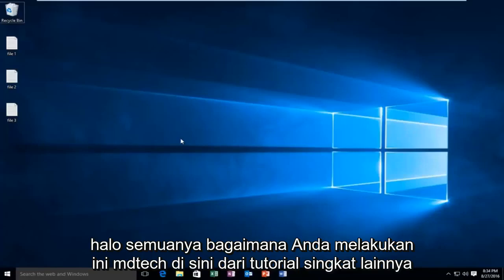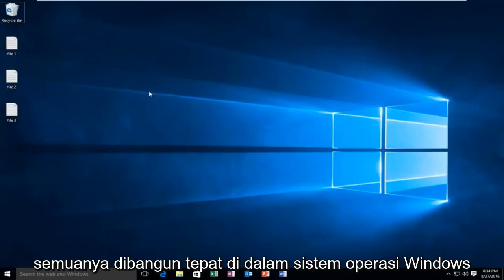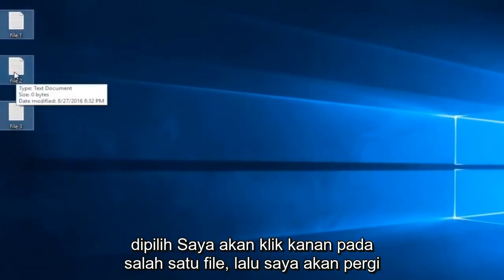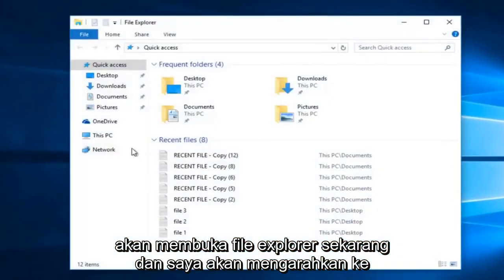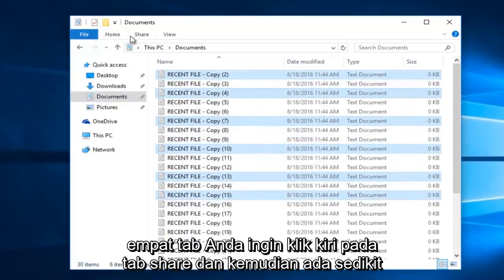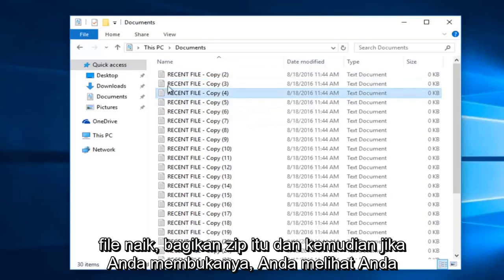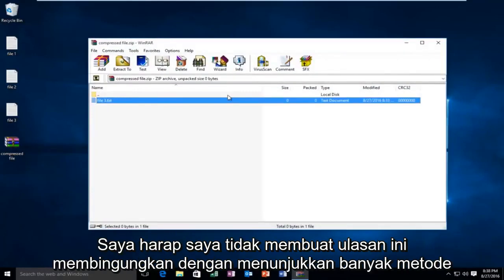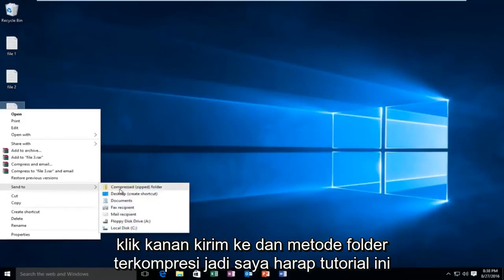Cara ZIP File di Windows 10 [Tutorial]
Cara membuat file zip di Windows 10.

Tutorial ini membahas cara membuat file atau folder ZIP di Windows 10. Mengompresi file / folder dapat bermanfaat dalam: 1) Mengurangi ukuran file atau folder dan 2) Menggabungkan beberapa file menjadi satu.

Tutorial ini berlaku untuk komputer, laptop, desktop, dan tablet yang menjalankan sistem operasi Windows 10, Windows 8 / 8.1, Windows 7. Bekerja untuk semua manufaktur komputer besar (Dell, HP, Acer, Asus, Toshiba, Lenovo, Samsung).

Dari Microsoft:

Untuk membuat file menjadi zip, buka File Explorer dari bilah tugas. Klik kanan (atau tekan dan tahan) file yang ingin Anda zip, lalu pilih Kirim ke - folder Terkompresi (dizip).

Apa itu file zip?

File yang di-zip (dikompresi) membutuhkan lebih sedikit ruang penyimpanan dan dapat ditransfer ke komputer lain lebih cepat daripada file yang tidak dikompresi. Di Windows, Anda bekerja dengan file dan folder zip dengan cara yang sama seperti Anda bekerja dengan file dan folder yang tidak dikompresi. Gabungkan beberapa file ke dalam satu folder zip agar lebih mudah berbagi sekelompok file.